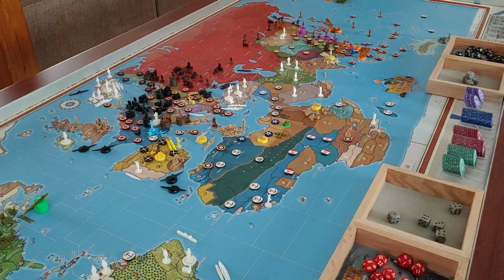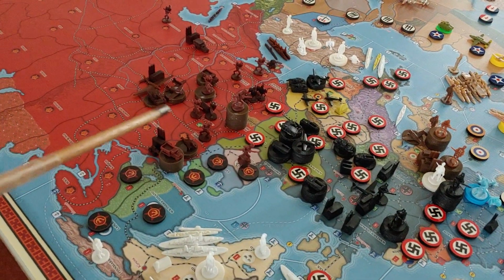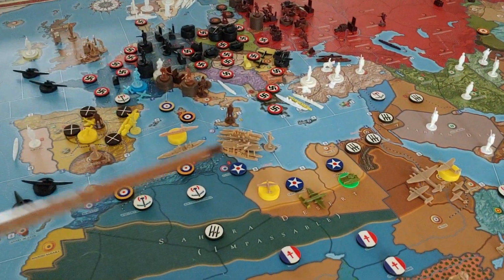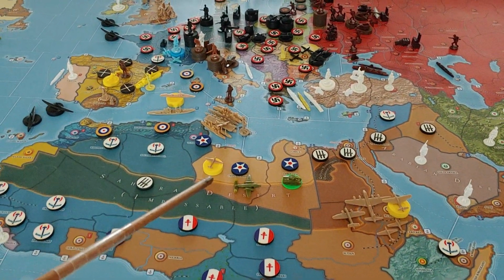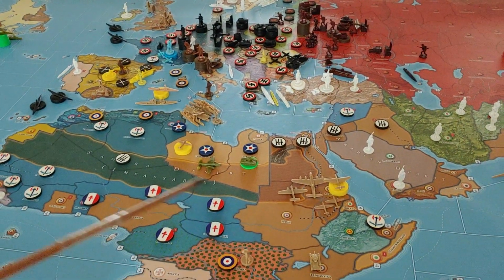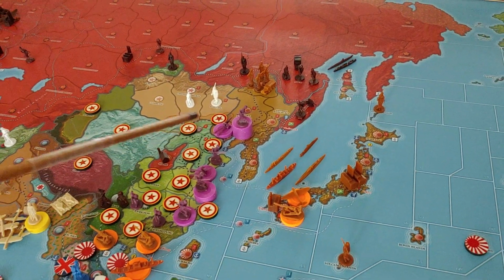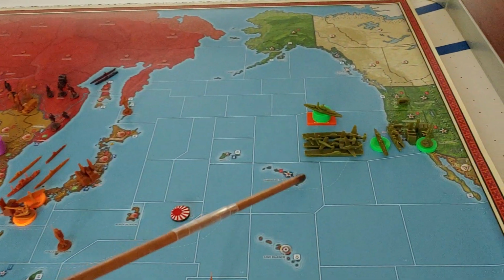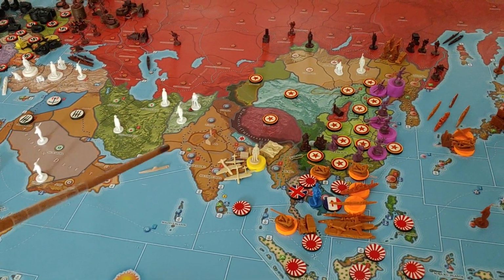Historical Board Gaming Global War 1936 V3 Turn 16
The war continues as the Axis maintain an advantage from Europe to North Africa to the Pacific. The British are trying to mount an offensive to recapture Cario. Naval engagements in the Pacific lead to a stand off between the USA and Japan.